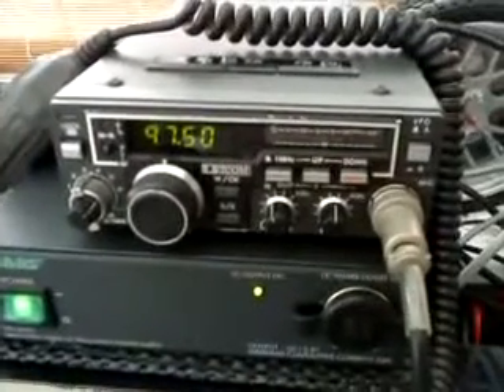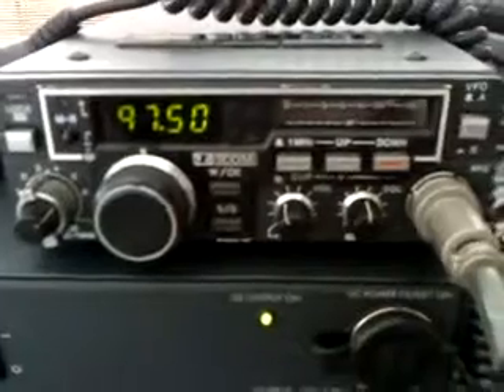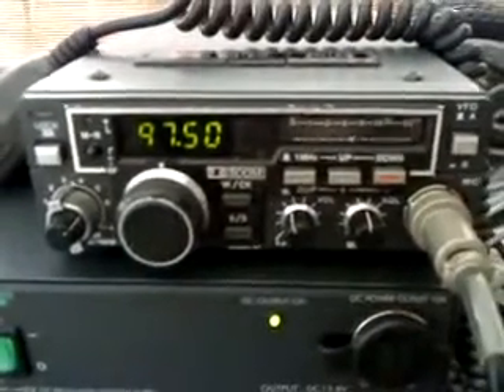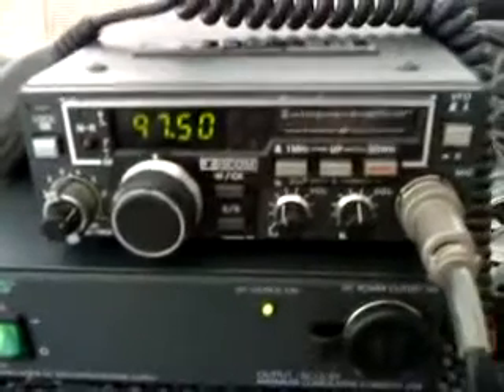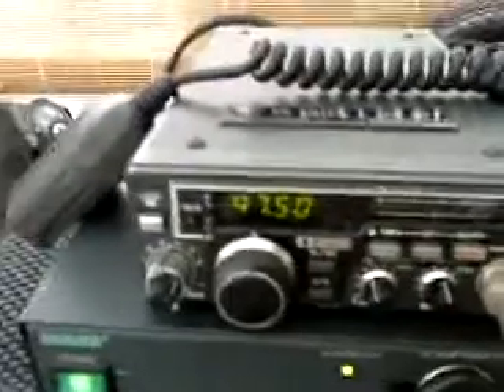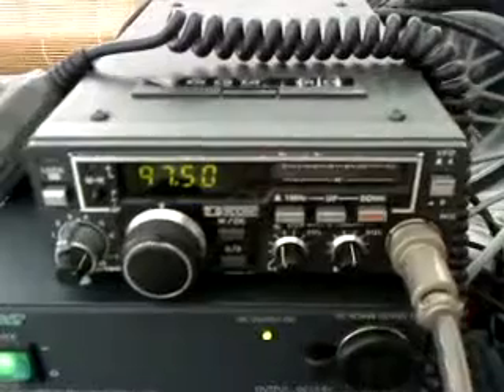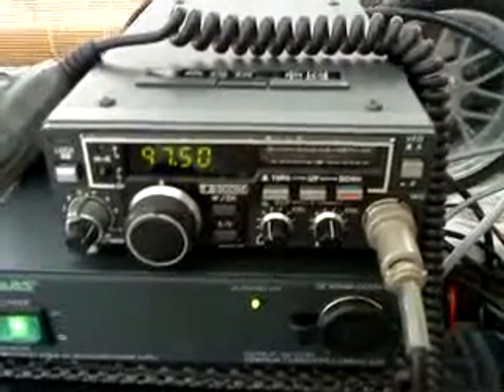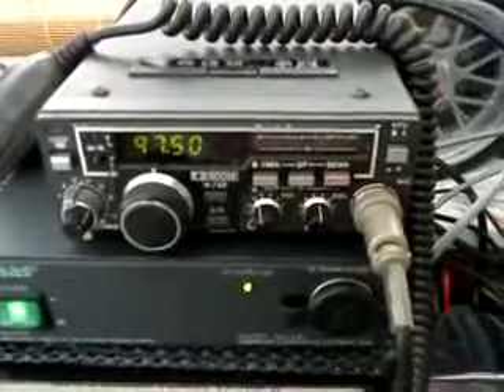ICOM IC-120 23cm FM Transceiver.MP4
The lovely Icom IC-120 1 watt FM transceiver on the 23cm band.